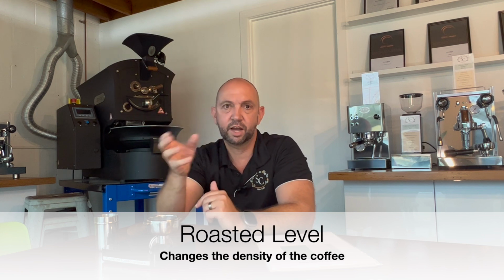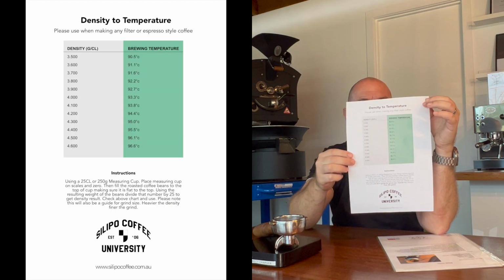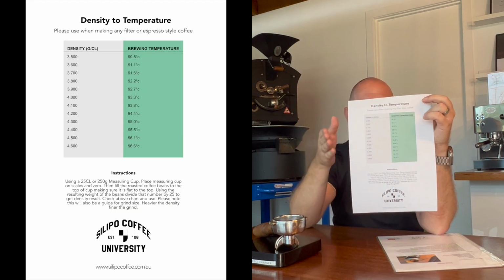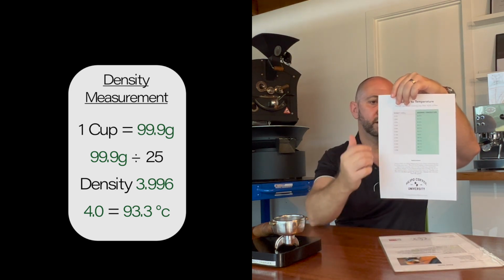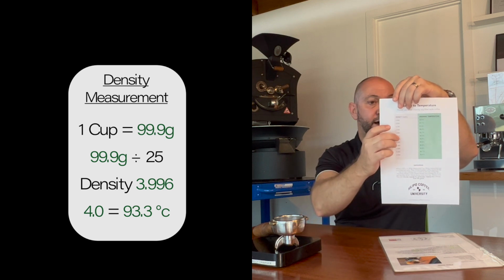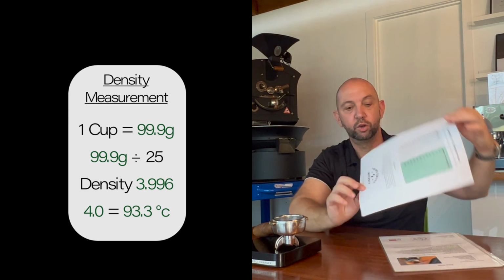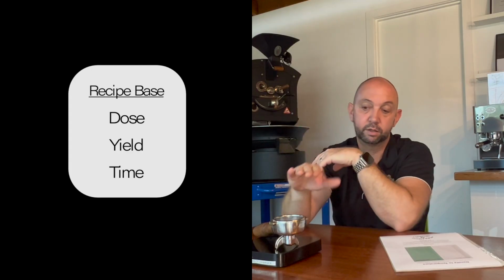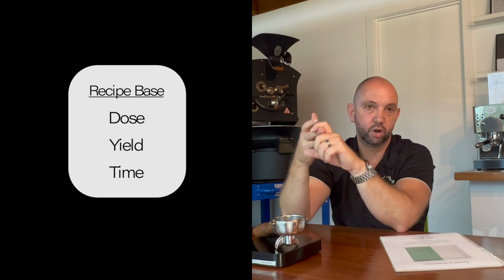What is a coffee recipe? And why do we need one?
Today's video is all about the coffee recipe and why we need one. We will talk about the dose, yield and extraction part of a recipe. We will also look at a few other parts of a coffee recipe that sometimes gets overseen. Such as brew pressure and temperature of our brewing water. We will show you our density measurement technique and guide to getting the right temperature for your espresso and lots more.

Some of the equipment in our video today, you can find on our website below and if you would like to try our coffee I will leave a link to our shop.

We hope you enjoy this video and don’t be quiet. Videos of what you would like to see. Please get in touch with us with the following email or browse our website to book physical Barista training courses.